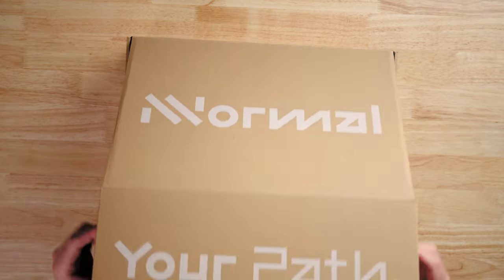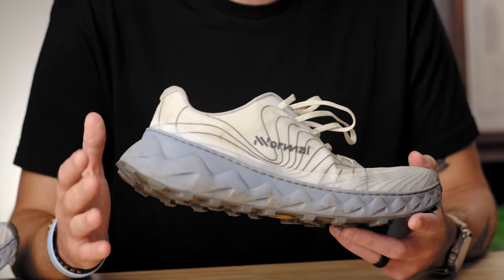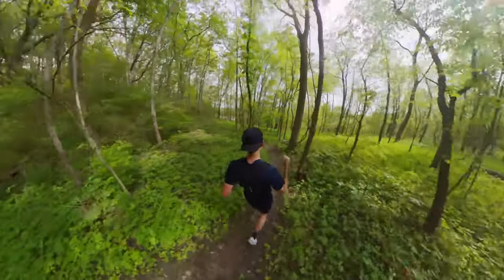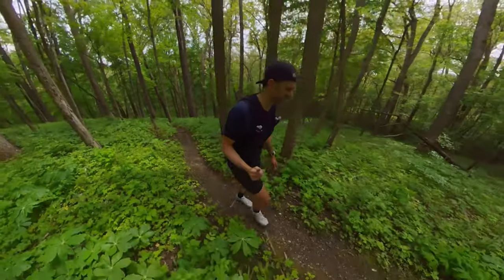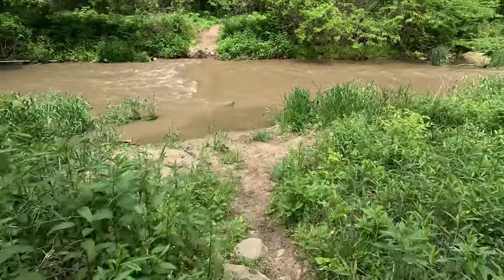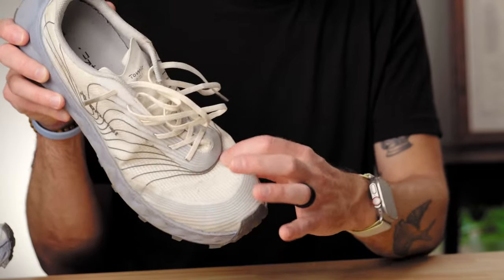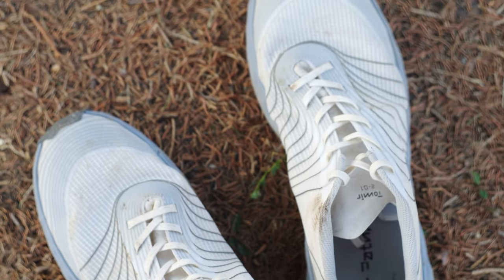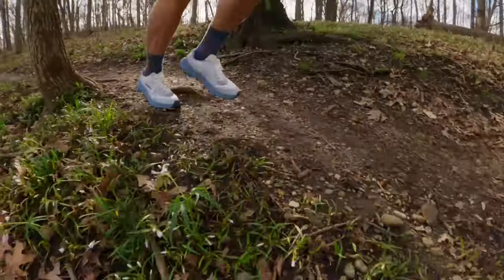Nnormal Tomir Review - Almost Checks All the Boxes, Good Enough for Kílian Jornet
The Nnormal Tomir is anything but a "normal" trail running shoe. It's got so many things going for it, but some parts are left wanting more. Check out my review to see what I thought of this first generation trail running shoe helped designed by Kilian Jornet.

Running Gear:
* Favorite Running Belt
* Favorite Running Headlamp
* Favorite Massage Roller

📫 IF YOU WANT TO SEND SOMETHING:
610 W. Navajo # 3888

Table of Contents:
00:00 - Intro
00:35 - Stats
01:27 - The Fit
02:14 - Comfort
04:21 - The Ride
06:04 - Performance
09:38 - Final Thoughts

My channel is viewer-supported. Thank you!  I am a participant in the Amazon Services LLC Associates Program, an affiliate advertising program designed to provide a means for me to earn fees by linking to Amazon.com and affiliated sites.